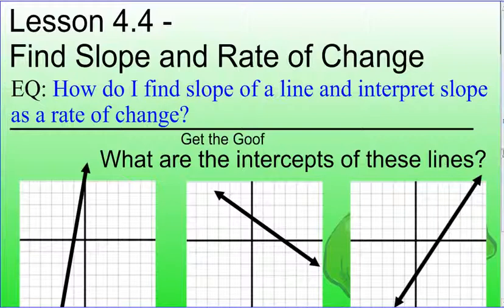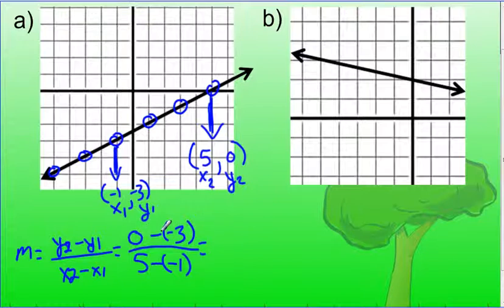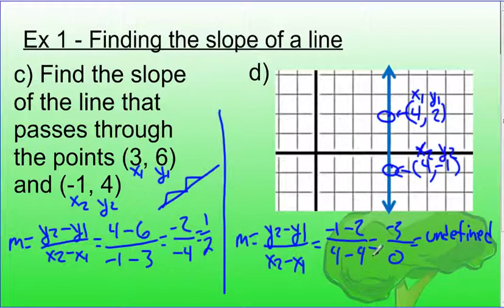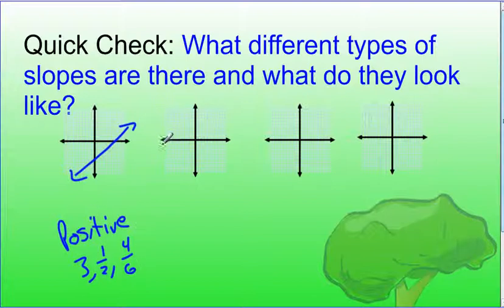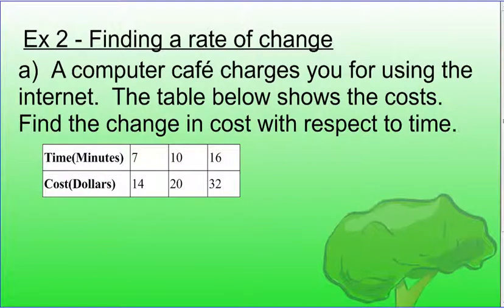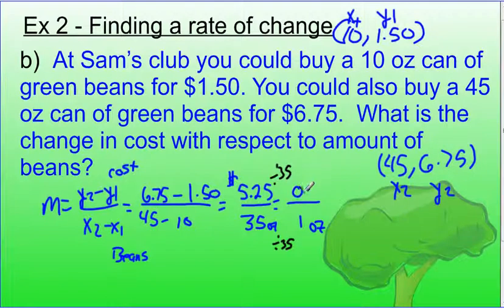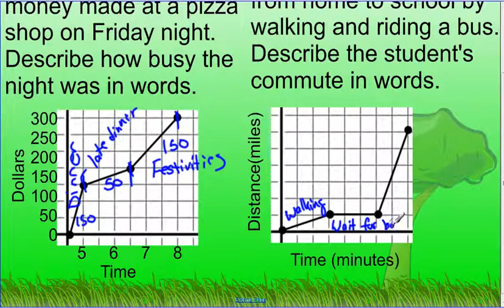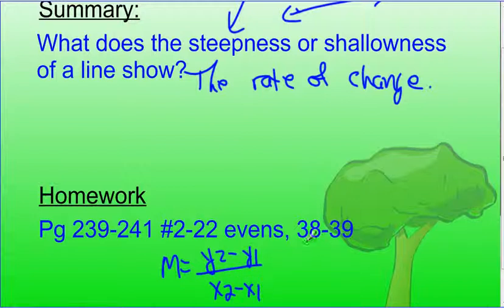Lesson 4.4 - Find slope and rate of change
m = (y2-y1)/(x2-x1)